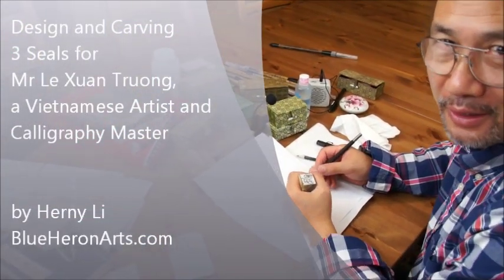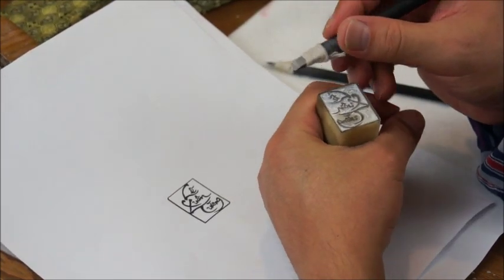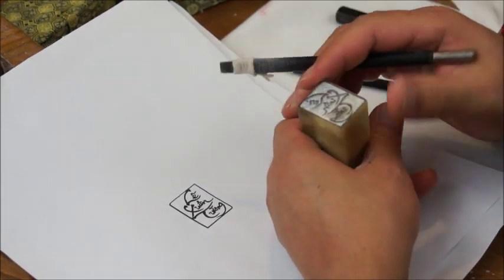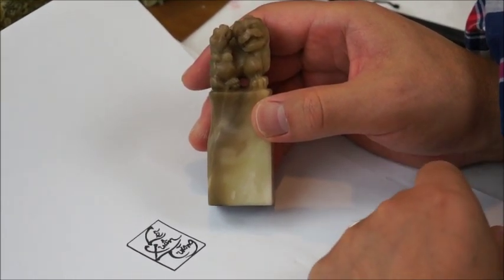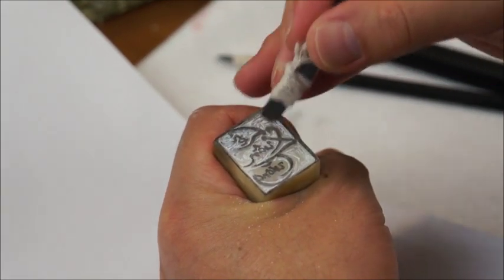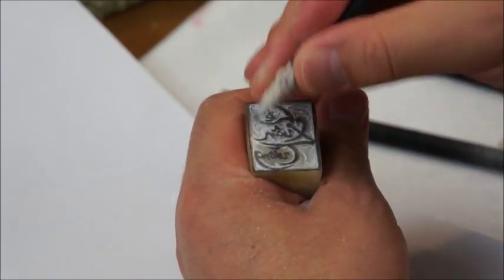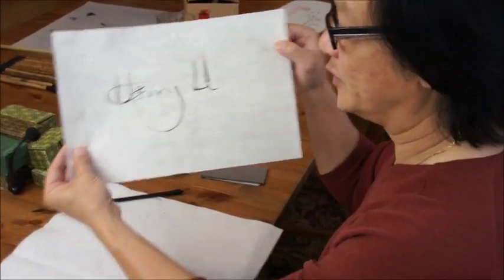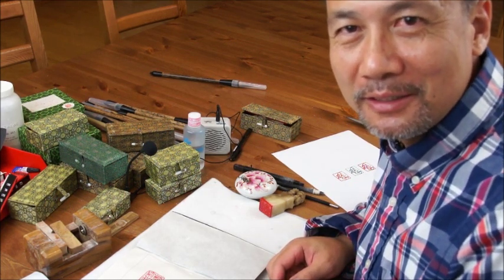Design and Carving 3 Seals for Mr Le Xuan Truong Vietnamese Musician and Calligrapher(3)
To order a personalized art name seal for yourself here is how:
and place the order with stone, carving service and red ink(optional).
2)Send me your names or phrase to be translated and any other information.
(You may also try to get a Chinese name from this
3) After receiving your order, I will communicate with you about the translation or creation of your Chinese art name and the make different styles(yin and yang) of preview designs for you to choose from.
4)After your approval of the preview design, I will actually carve the stone seal and the process will be recorded on video camera and posted on Youtube.
5) I will finish your seal within 7-10 working days and mailed it with a nice brocade silk box.

Thanks!
Henry Li